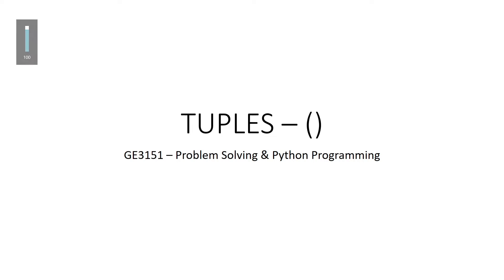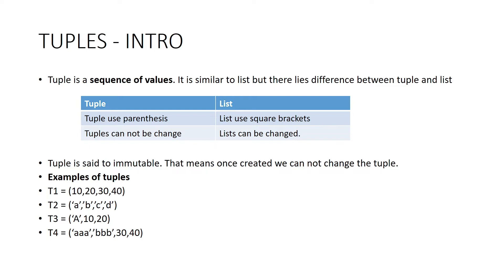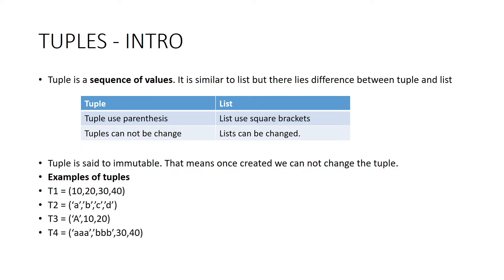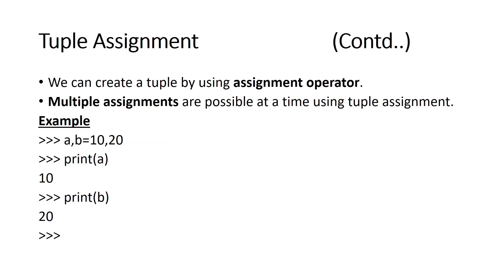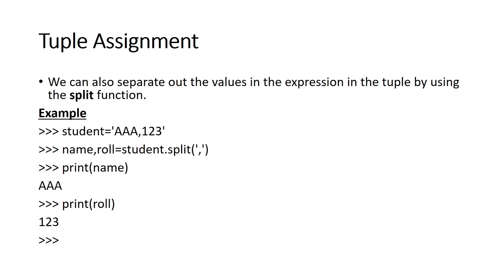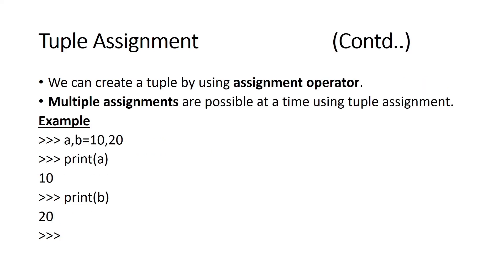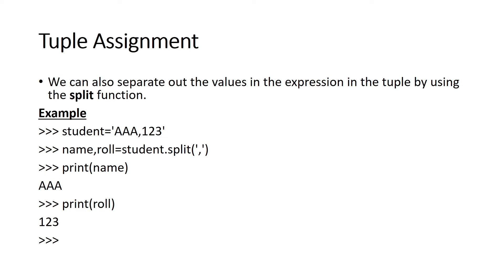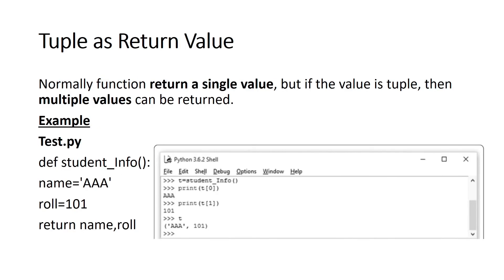Python - Tuples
This video explains the Tuples available in python.